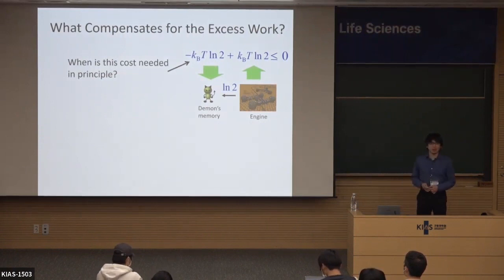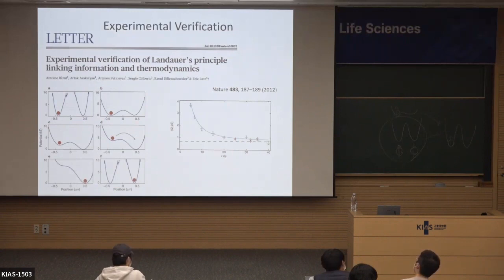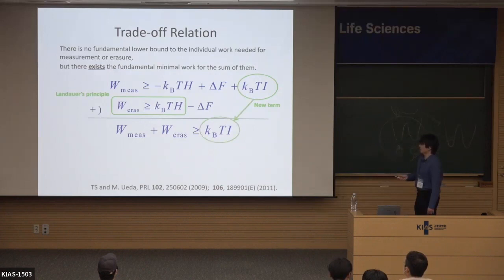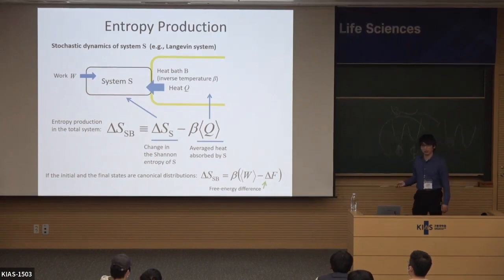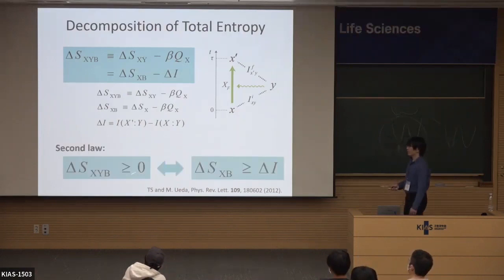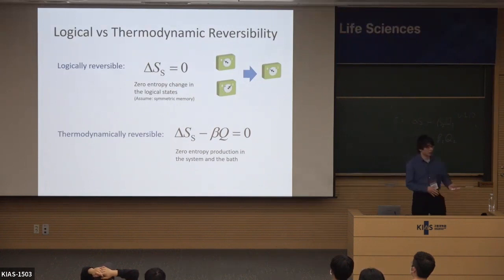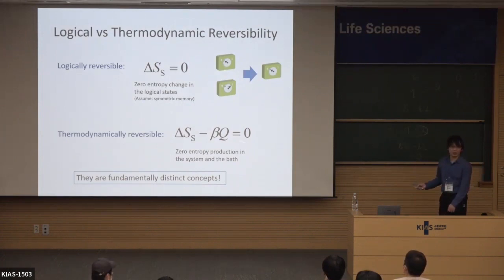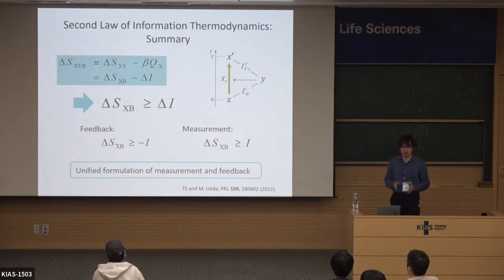[ICTP KIAS School] Sagawa 3 - Thermodynamics of information II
Speaker: Takahiro Sagawa, Tokyo Institute of Technology